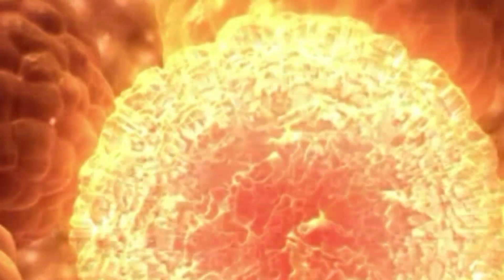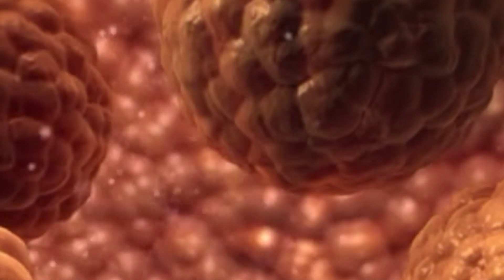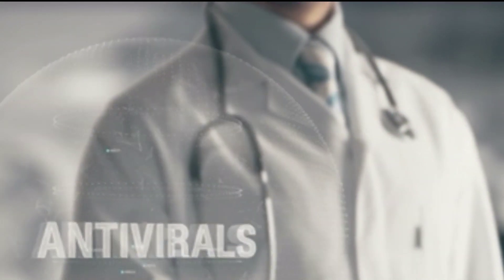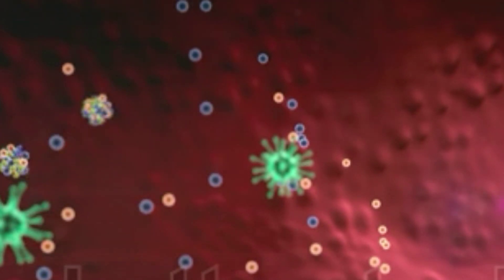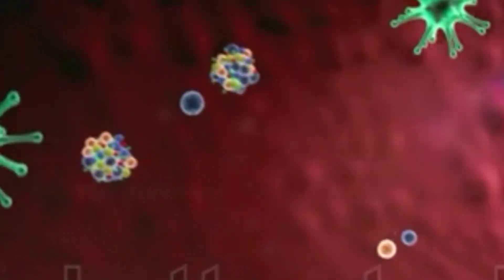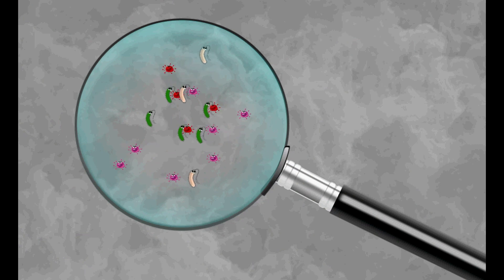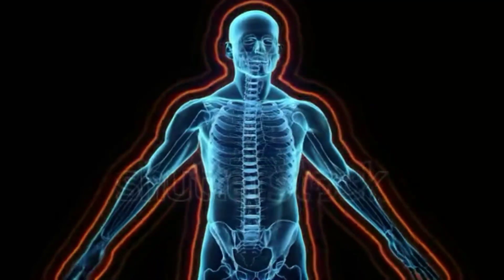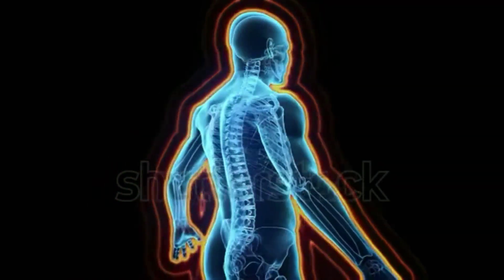Bee venom can kill cancer cells and HIV!! why it is necessary to save bees?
disease like hiv and tumors were threatening the humanity since a long time.But its cure is found in the deadly venom of the bees. Bee venom can destroy hiv and tumor cells. The melittin toxin found in the bee venom can destroy hiv while leaving the normal cells unharmed. this is because toxin only damages the protective outer layer of hiv virus.
it is found in the research studies that melittin in large enough quantities can give considerable damage to hiv and tumor cells. therefore researchers use special nanoparticles that can carry melittin toxin so that it can only targets specific cells. watch out the video for more information and please subscribe